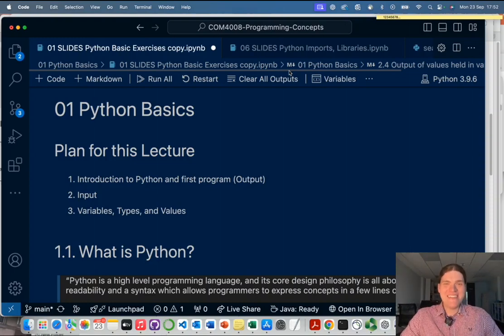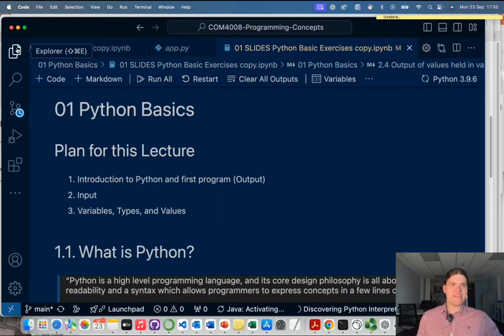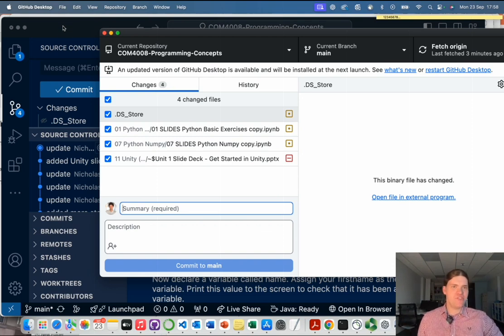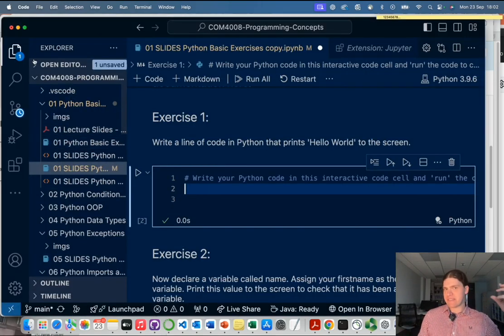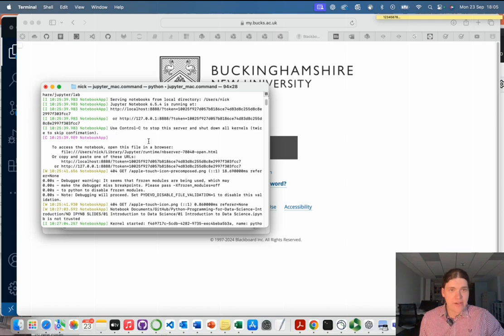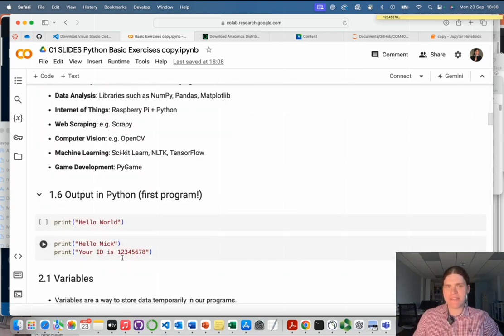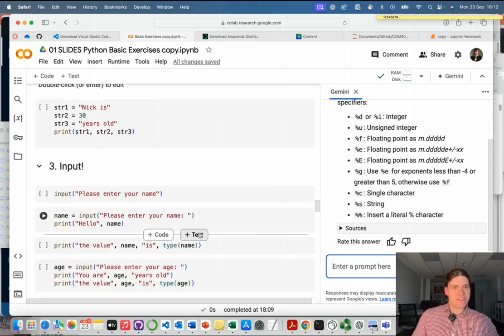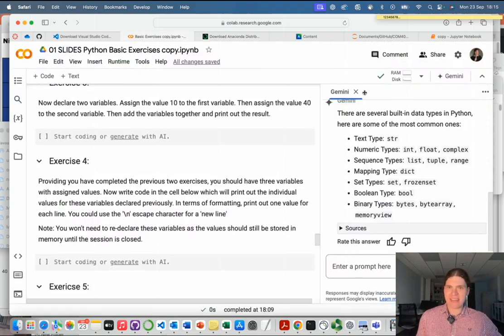Lecture 0.5 - Environment Setup (VSC, Anaconda, Google Colab + Gemini)